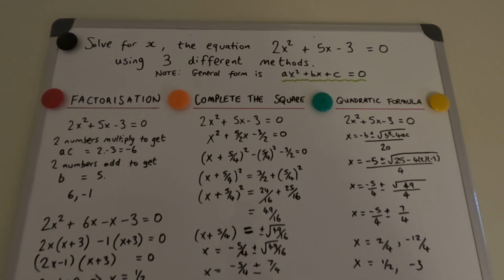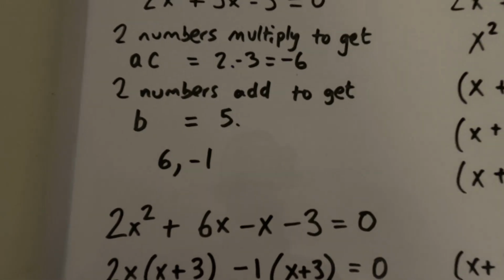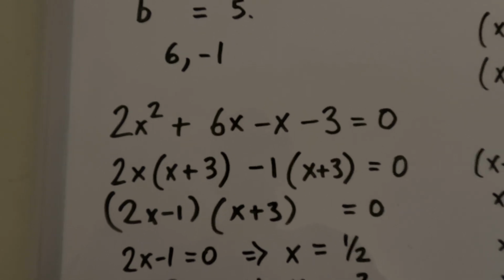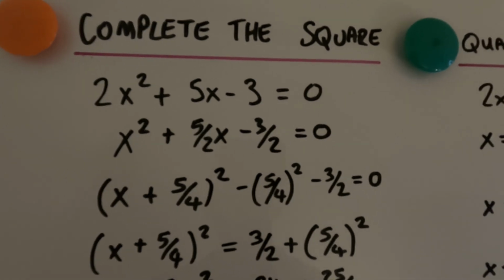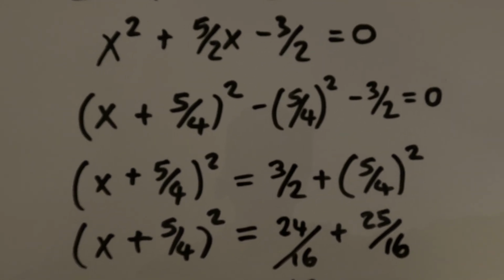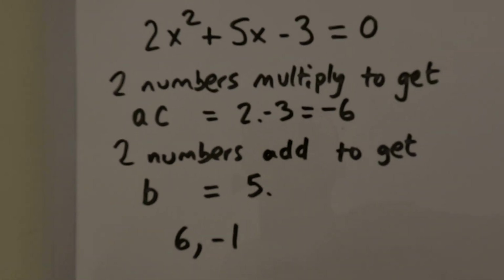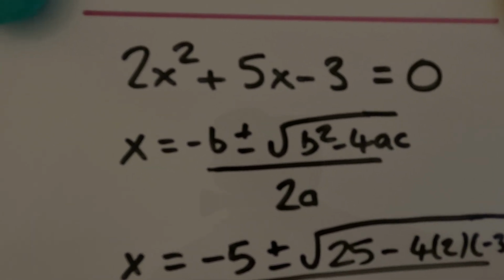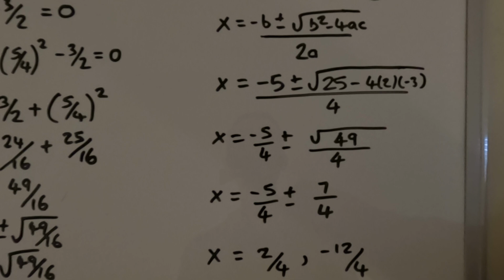Solving Quadratic Equations using 3 different methods.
Mathematics video showing how to solve Quadratic Equations in 3 different ways.
We use Factorisation, Completing The Square and the famous Quadratic Formula.